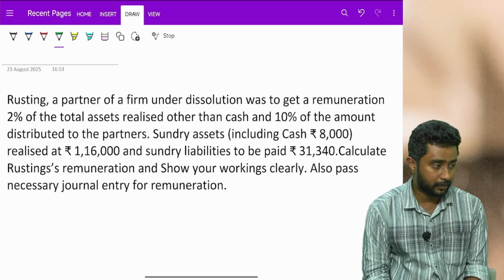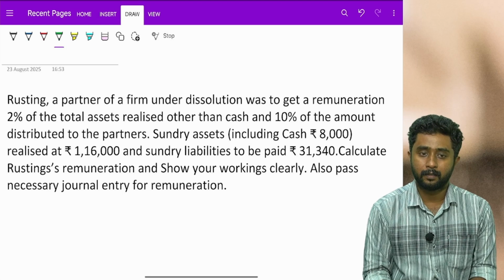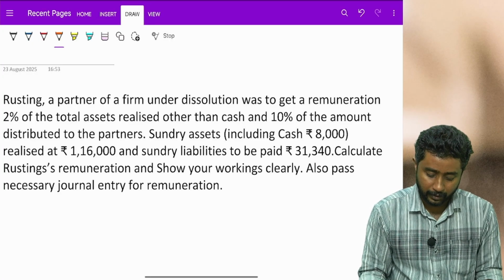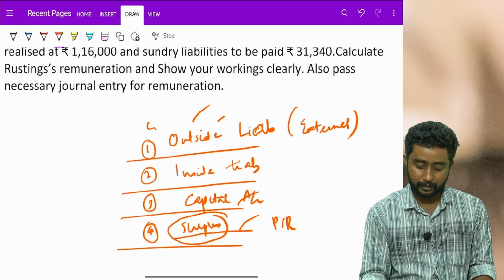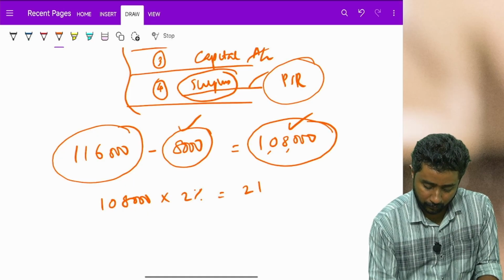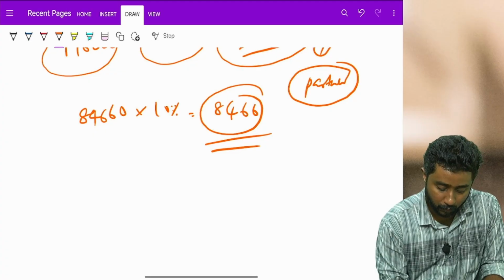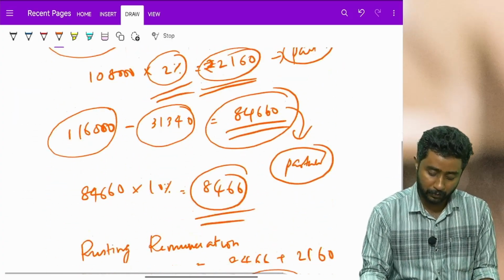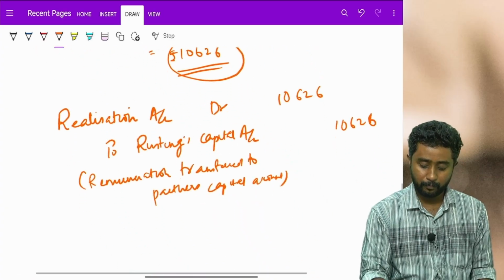Dissolution of Partnership Firm, Remuneration Calculation Explained